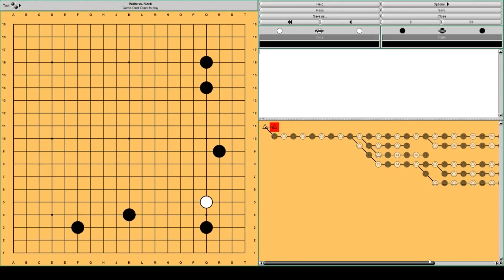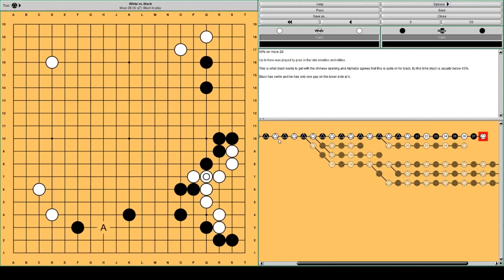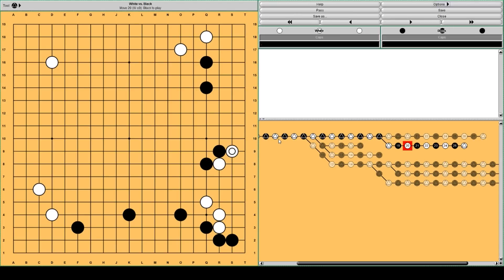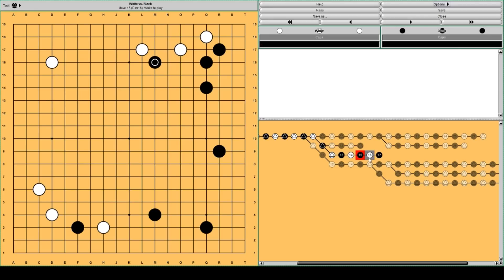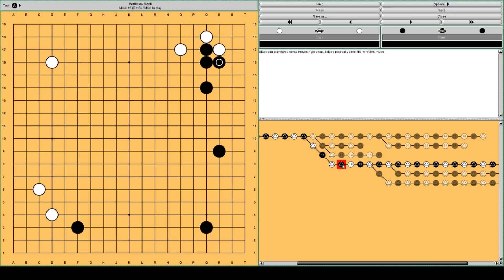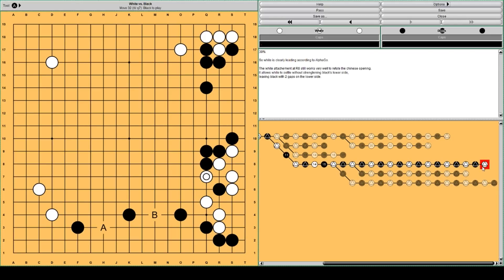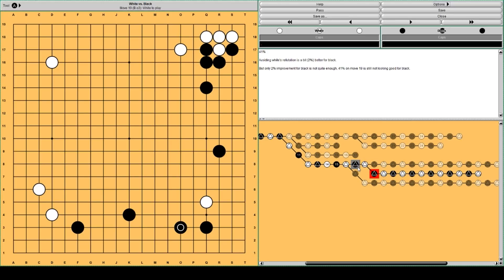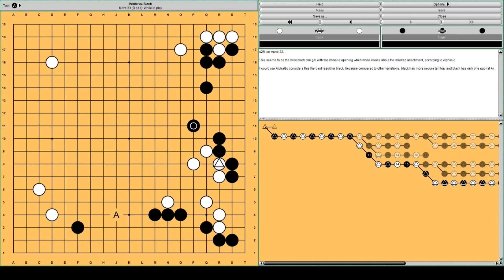Learning from AlphaGo #3: refutation of the Chinese opening